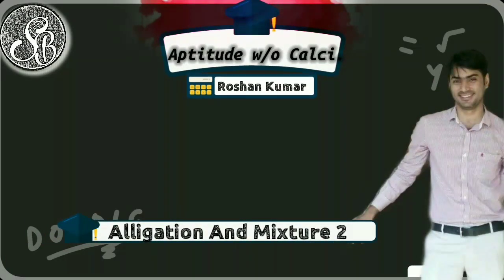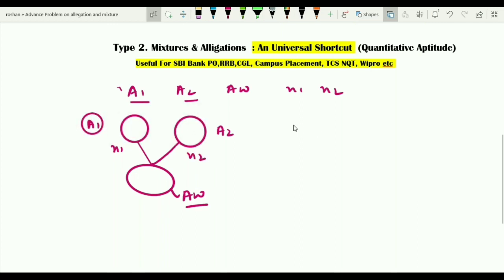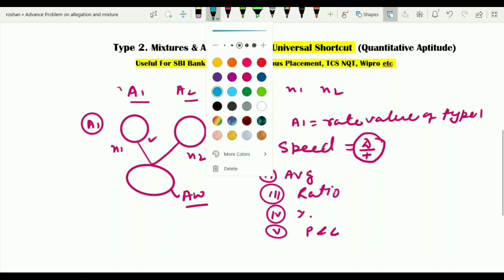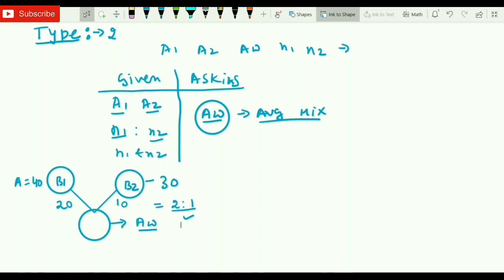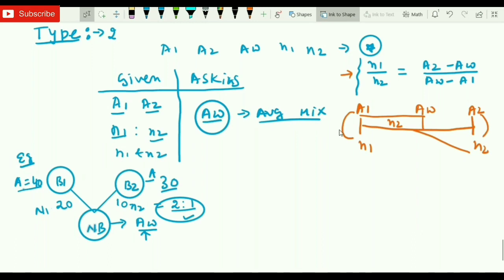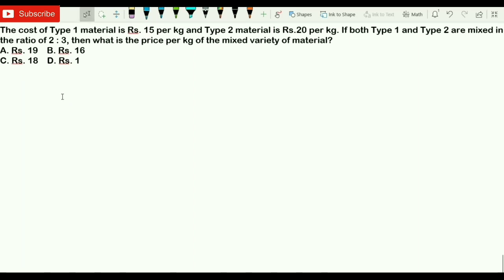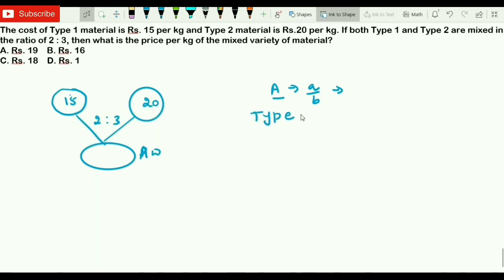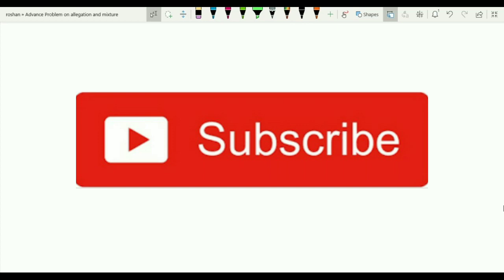Aptitude | Mixture & Alligation (part-2) | TCS NQT preparation | by Roshan sir | SkillBout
Roshan sir is seasoned trainer for campus recruitment,with more than 7 years of Experience in training and mentoring students to get their first job. In this he has trained more than 1.5 lac students. He is here to share his all understanding and expertise with you all.

Happy learning. God bless you all.

Hope you learn something new from this video.

Teacher - Roshan Kumar

social media to get the update, for files , for notes , last year questions and for notifications.

SkillBout
Technical channel